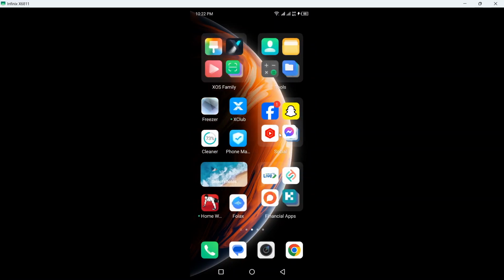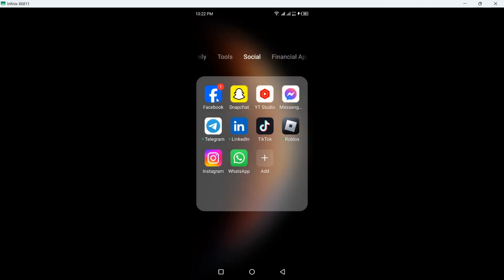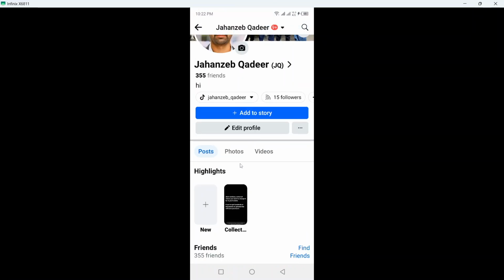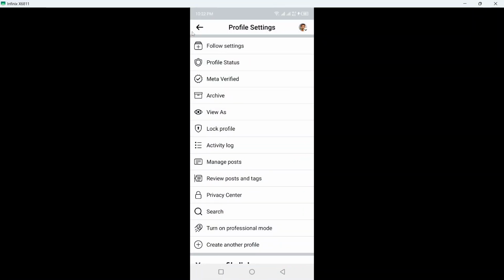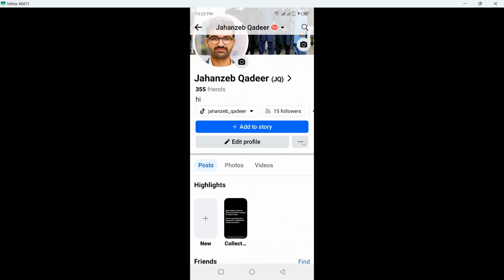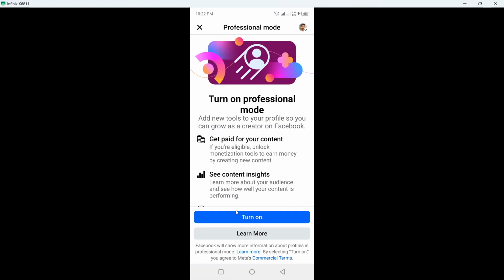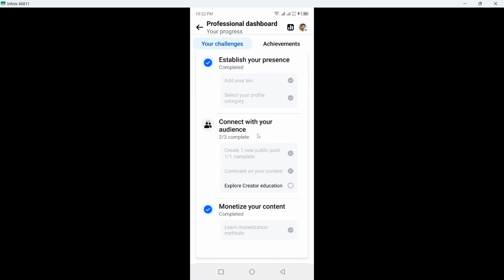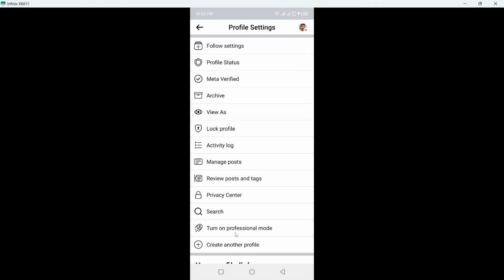How To Convert Facebook Account To Business Page - Full Guide (2024)